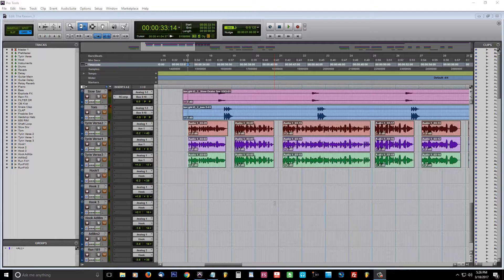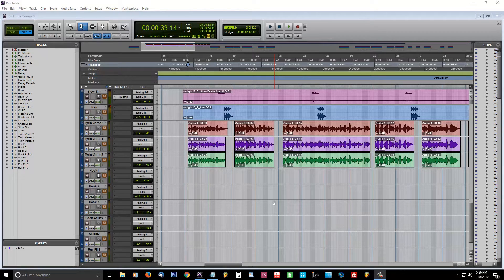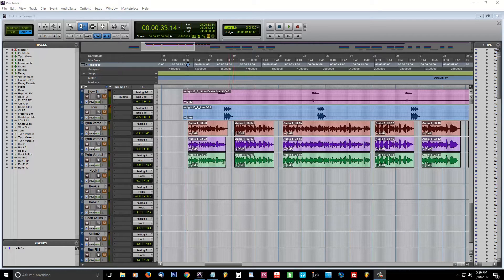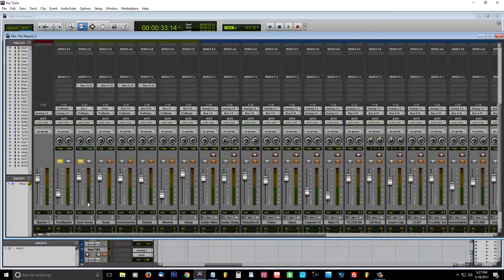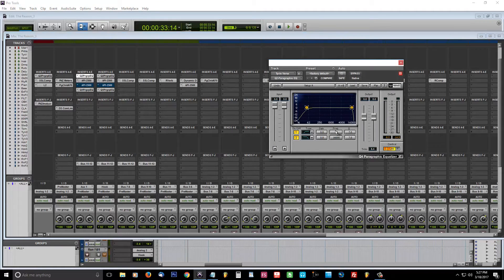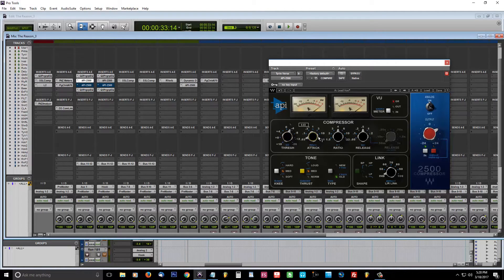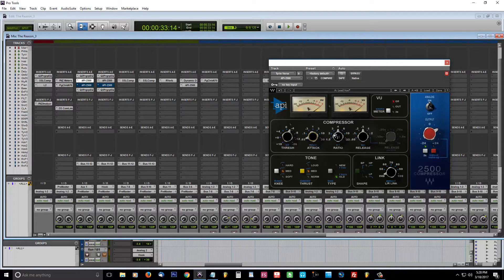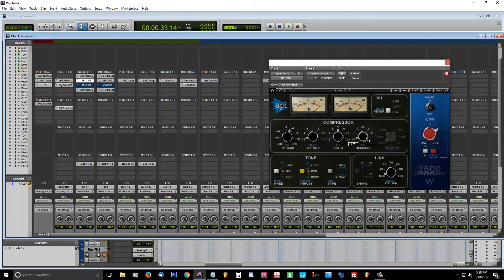Compressing Rap Vocals (Pro Tools 10 Tutorial)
Do you wanna know the best starting compression settings for vocals. Well you came to the right video. My name is Trav from WeGotBeats.com and I'mma show you how.

Intro - 0:00 - 0:09
Preparing Vocals in Pro Tools 10 - 0:09 - 0:28
Choosing Compressor for Pro Tools 10 - 0:28 - 0:52
Settings for Compressing Rap Vocals in Pro Tools 10 - 0:52

pro tools tutorial,
pro,
tools,
pro tools,
tutorial,
tutorials,
mixing tutorials,
mixing,
mixing and mastering,
mix tips,
into the lair,
pro tools 10,
avid,
mixing vocals,
vocals,
vocal mixing,
home recording,
home studio,
recording,
audio,
the pro audio files,
pensados place,
produce like a pro,
mix tricks,
wegotbeats,
we got beats,
type,
beat,
type beat,
type beats,